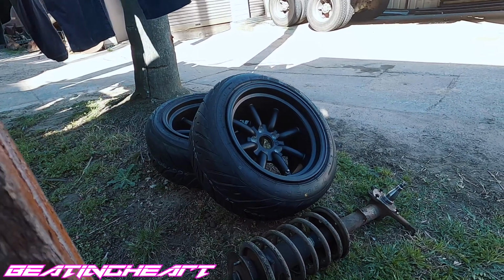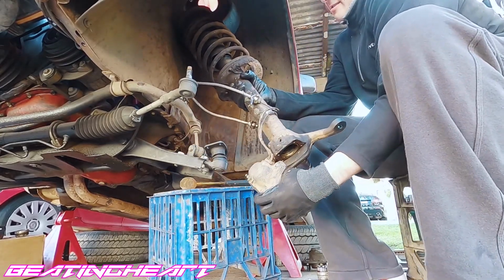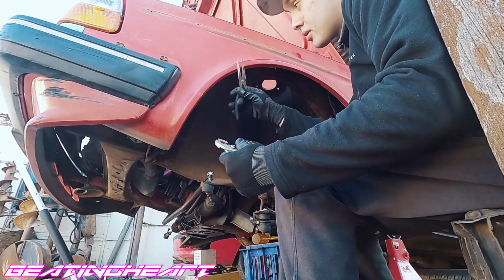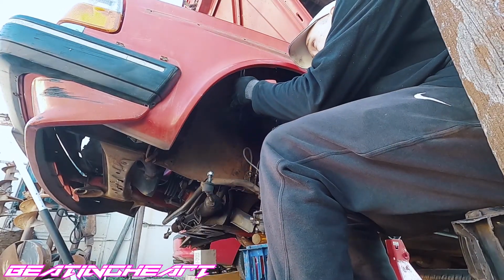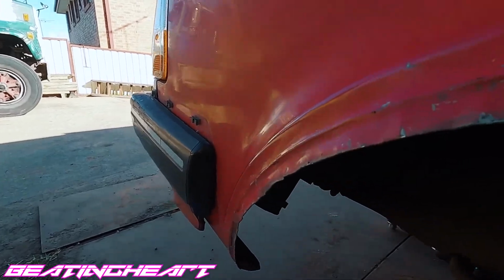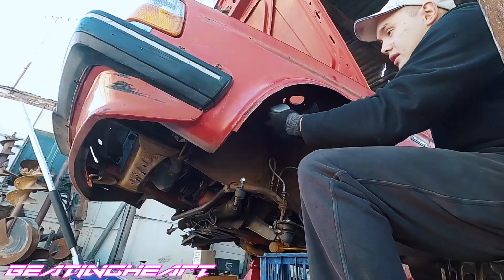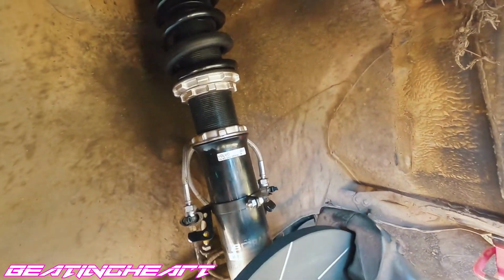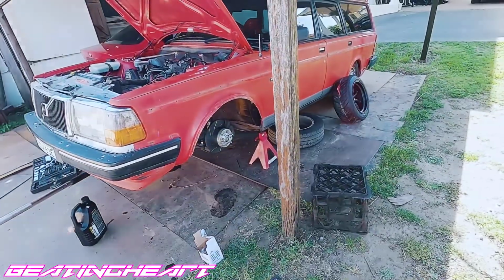How To Fit Fat Wheelz On A Volvo 240 (DIY Widebody)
another hardcore instructional video on how to make wide low offset wheels fit on (the front) of a Volvo 240. This car was built on a budget and so are my mechanical skills as this video demonstrates.

Not shown are me angle grinding the brake line brackets, or cutting my hand open on the guards.

Shot on GoPro Hero 8